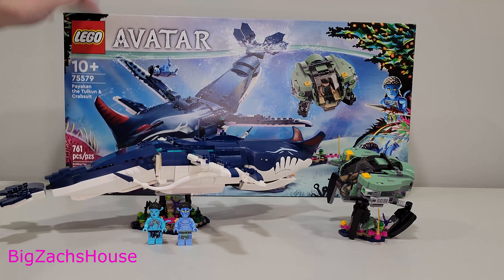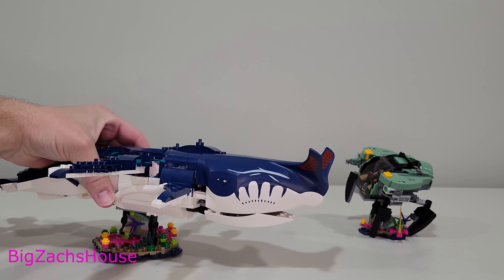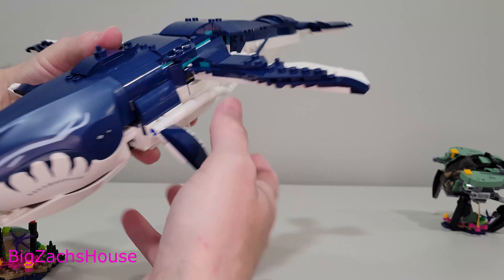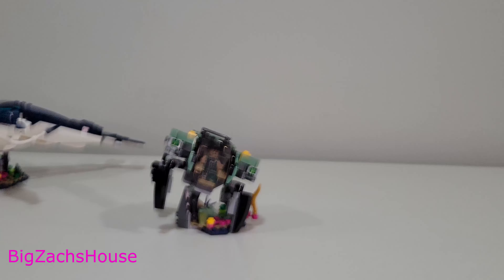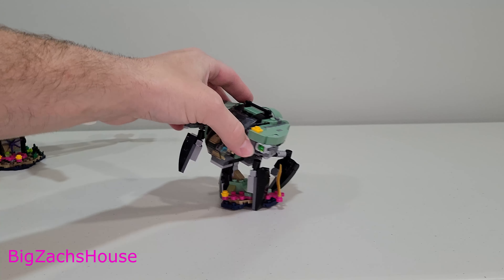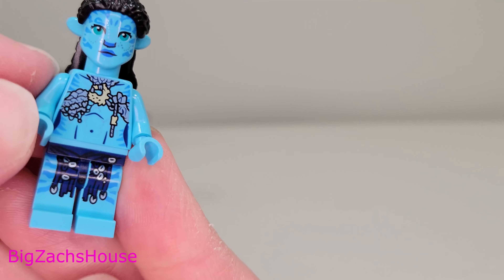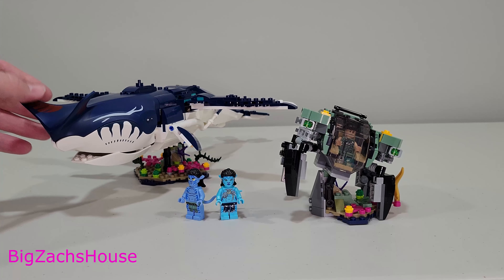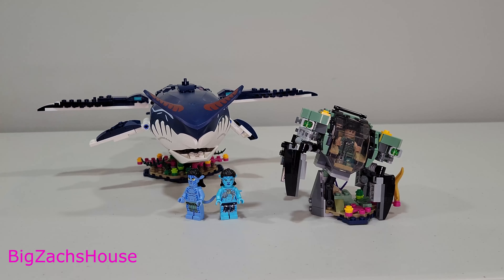Lego Avatar Payakan the Tulkun and Crabsuit 75579 REVIEW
We have almost every Lego Avatar set reviewed on the channel!

We are on Instagram and Facebook at BigZachsHouse.